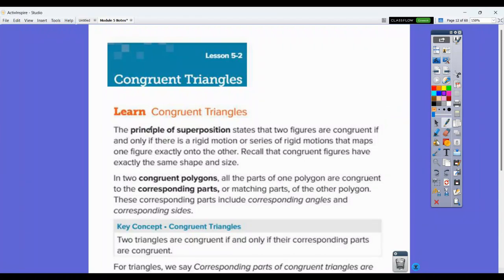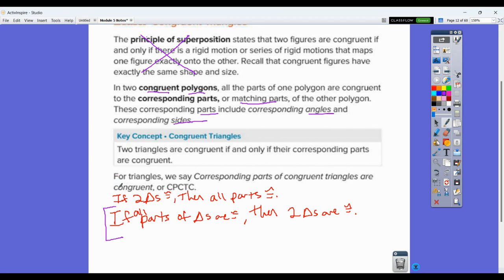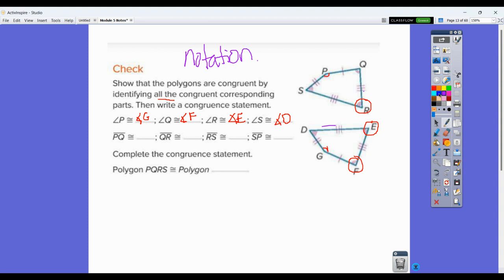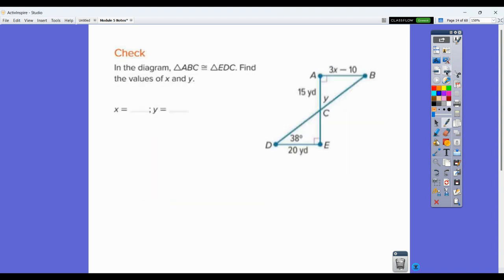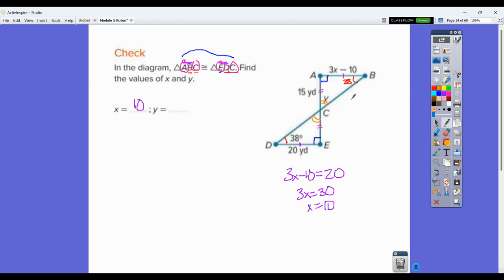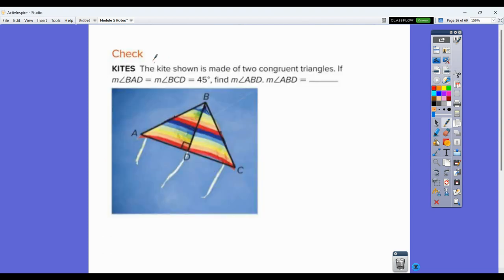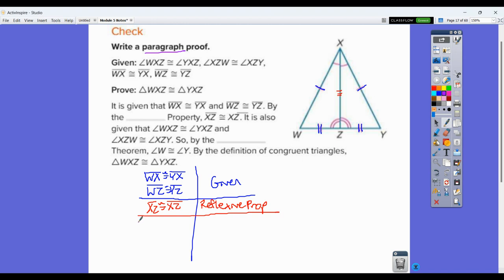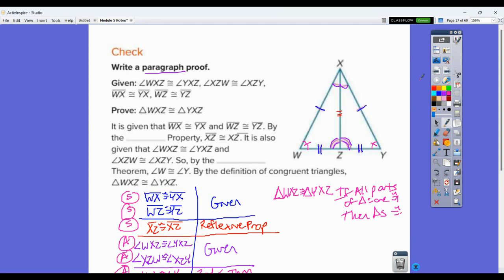Reveal Geometry 5.2